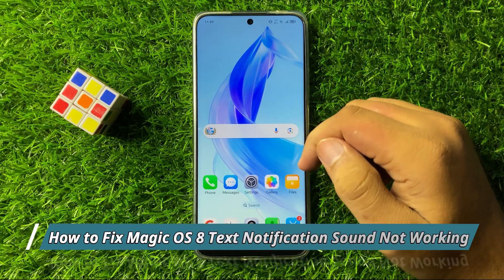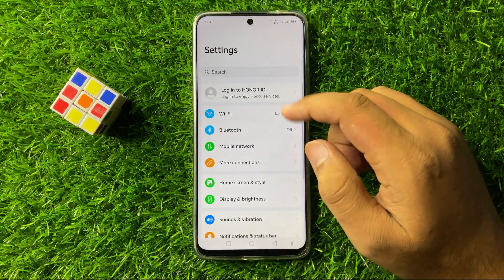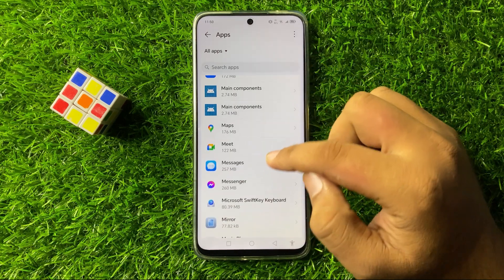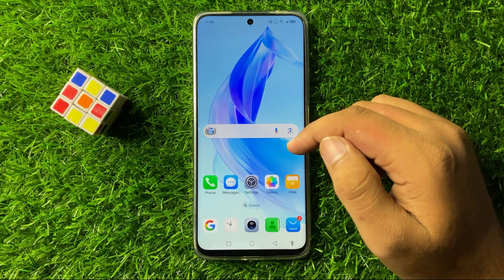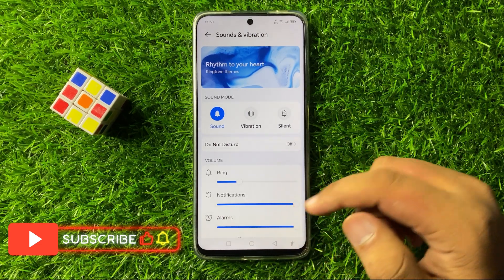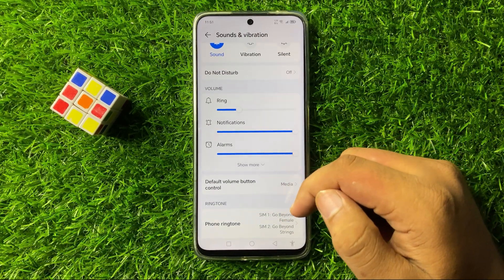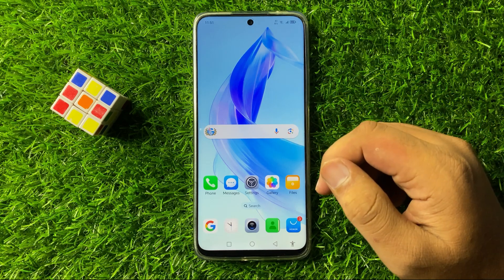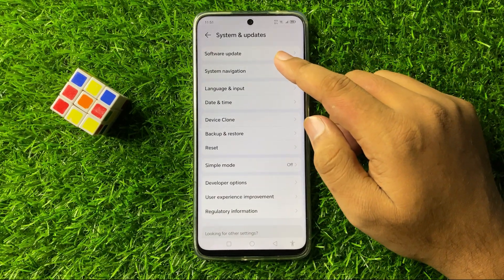How to Fix Honor MagicOS 8 Text Notification Sound Not Working